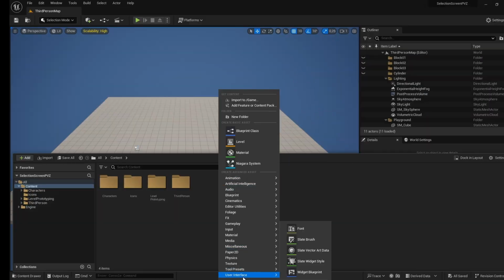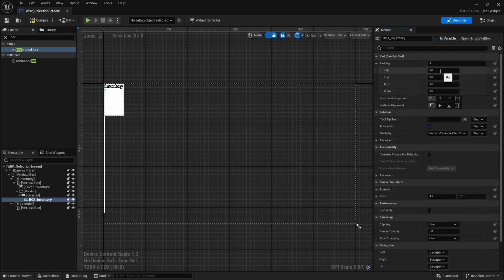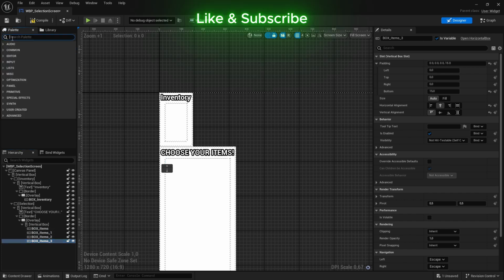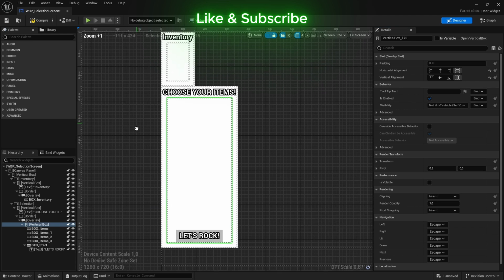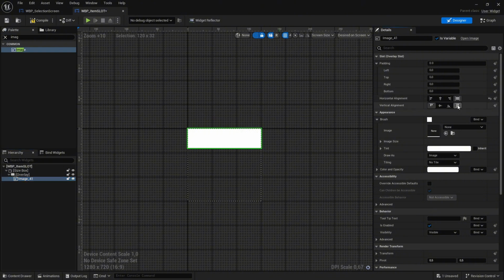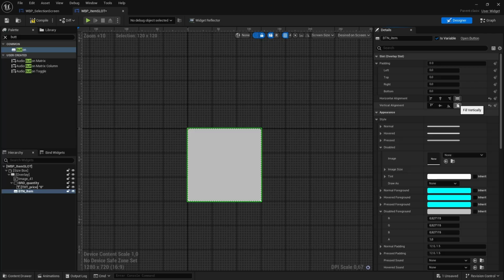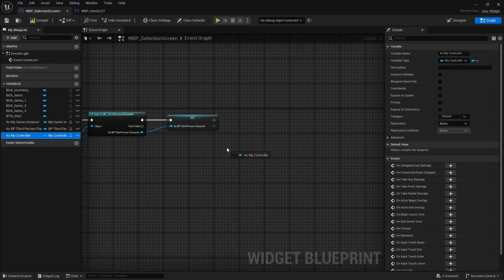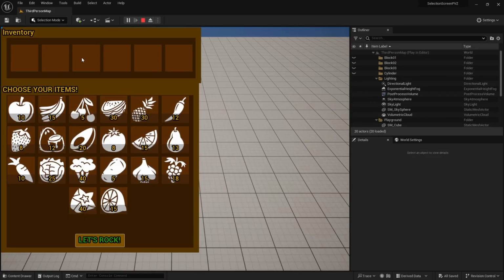Make a Selection Screen inpired by PvZ | Part 1: Making the UI - UE5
Hi guys! The empinated here!
Welcome back to a brand new series,  we'll see how to create a selection screen inspired by the first PVZ. Ready to join your ongoing project as it is completely customizable. In this episode we are focusing on the UI elements of the project such as the selection screen and the single item slot widget.

Keep going!
Greenlight.

X - @TheEmpinated